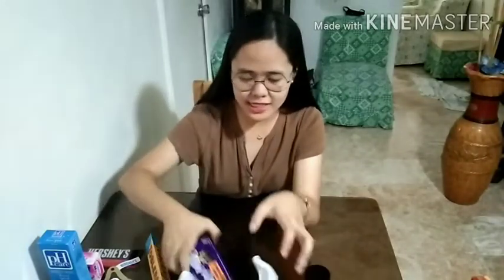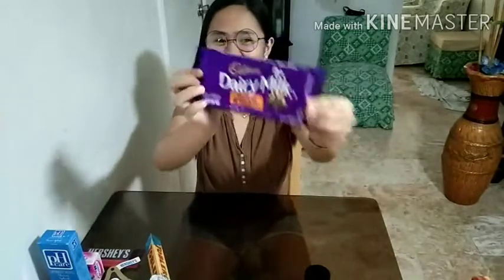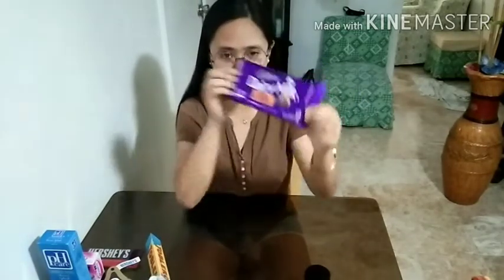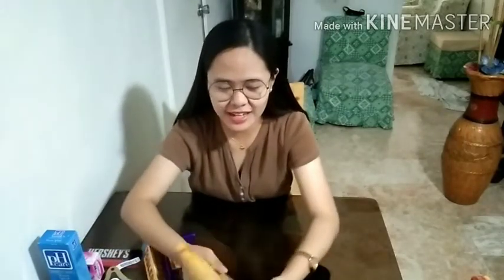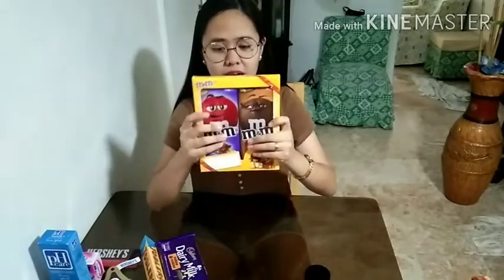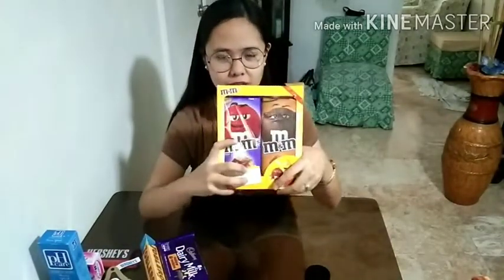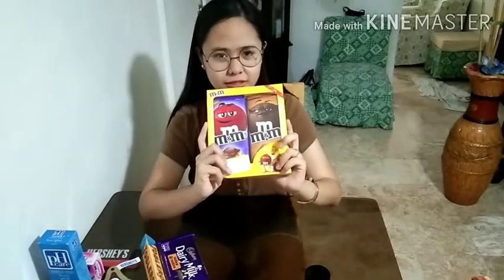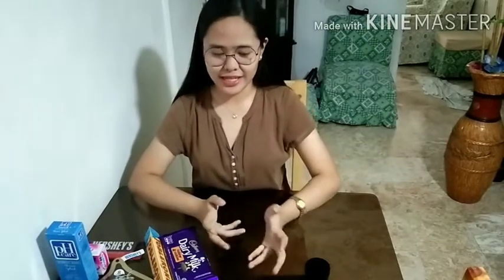UNBOXING CHOCOLATES AND OTHER GROCERIES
I did unboxing for my chocolates and other groceries that I buy. Watch this.